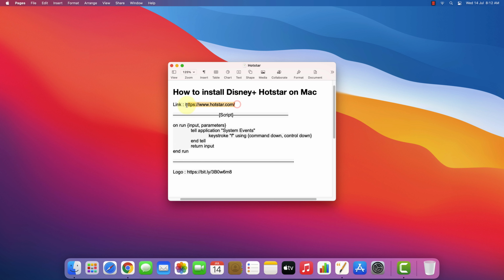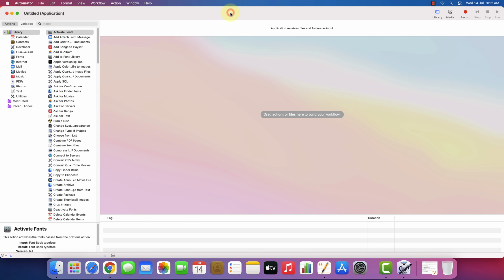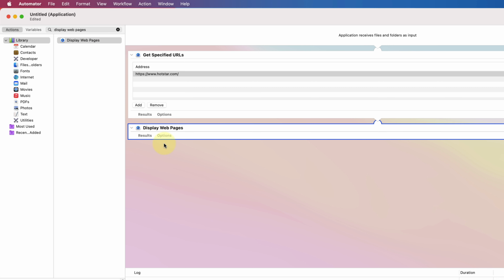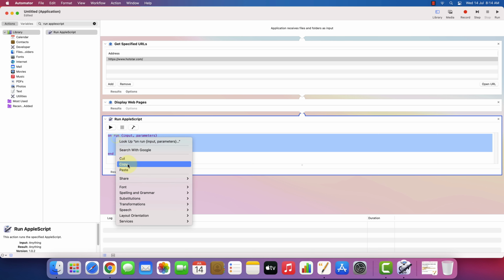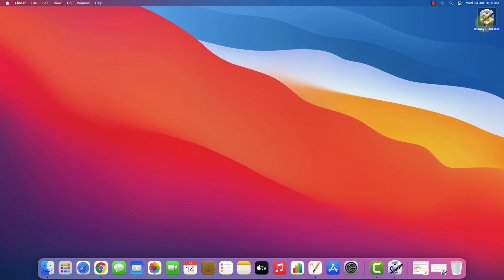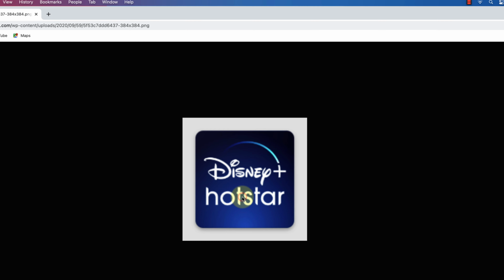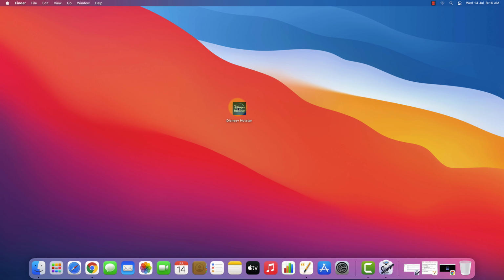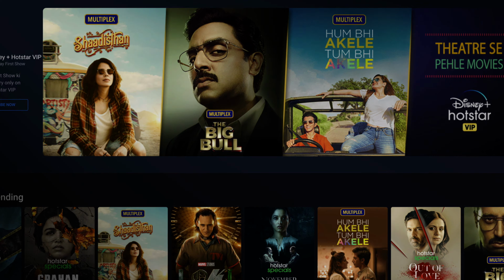How to Install Disney Hotstar on Mac Big Sur Apple M1 Macbook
How to install Disney plus hotstar on Macbook with M1 Chip?
Hey, guys in this video I'm going to show you how you can install Disney+ Hotstar and how to run DisneyPlus Hotstar on Mac Big Sur Apple M1 in full screen mode.

[Script]

on run {input, parameters}
              tell application "System Events"
                            keystroke "f" using {command down, control down}
   keystroke "f" using {command down, shift down}
              end tell
              return input
end run

👉 Problem: Disney+ Hotstar is not allowed to send keystrokes

👉 Solution : Open System Preferences / Security & Privacy / Privacy tab / Accessibility / Click the lock to make changes
and then click on + button to add Disney+ Hotstar App

Open System Preferences / Security & Privacy / Privacy tab / Accessibility / Automation
and then check Disney+ Hotstar System Events

Become a full-stack web developer with just one course. HTML, CSS, Javascript, Node, React, MongoDB and more!

Time Stamp

0:00 - Introduction
0:30 - How to make DisneyPlus Hotstar App using Automator in Mac Big Sur
2:10 - How to export application in Automator on Mac M1
2:25 - How to change Icon Logo for Disney+ Hotstar
3:30 - How to add Disney Hotstar to Docker on Macbook
3:37 - How to run Disney plus Hotstar on Mac

My name is Yogendra Singh and on   @TechDecode   channel, I show you how you can easily download and install any software with step by step instructions.

If you found this video useful to install DisneyPlus Hotstar please give it a thumbs up and subscribe to my channel!  and If you have any questions regarding this video, please ask them in the comment section. thanks for watching! :)